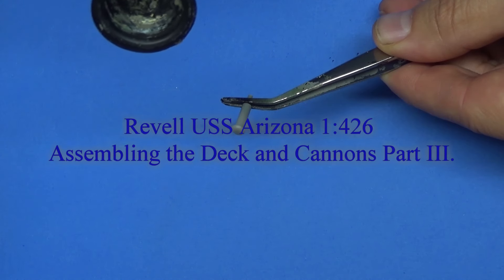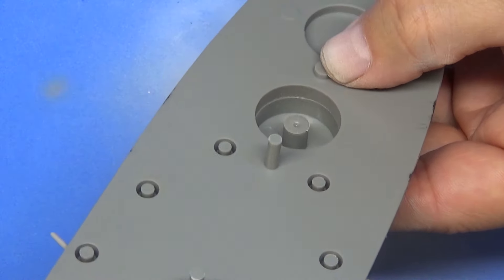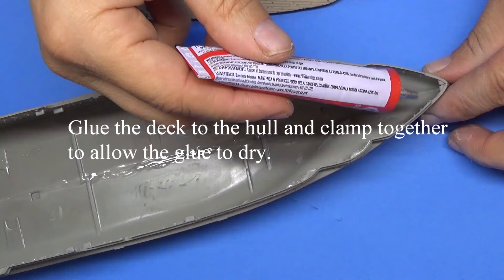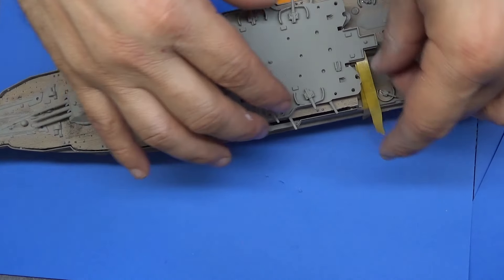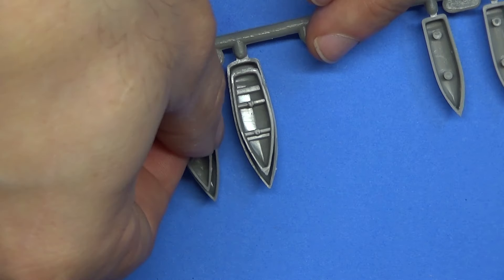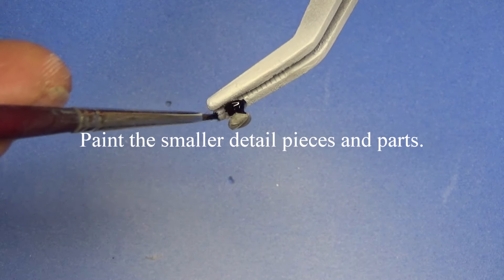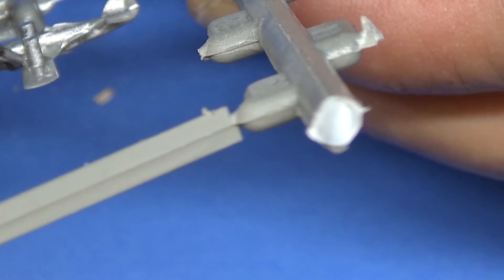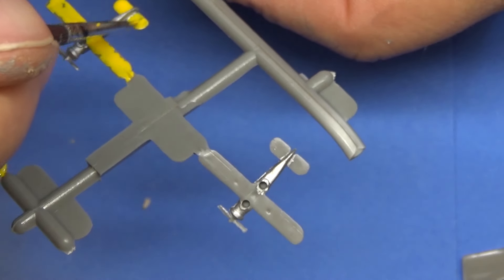Revell USS Arizona 1:426 Superstructure and Cannons Part 3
scalemodel revell modelships wwii For this video, the deck and superstructure are assembled to each other, along with the guns and turrets. Using my Badger Patriot 105 Airbrush, I paint the superstructure and turrets. Other parts are handpainted and will be attached later on. Using Testors tube glue, I attach the deck and pull it tight with tape so it dries properly.